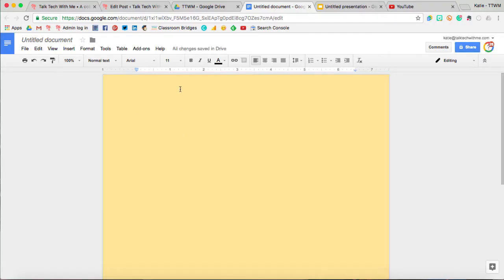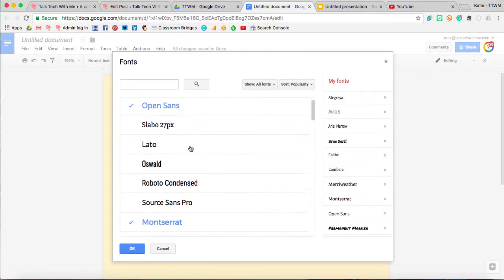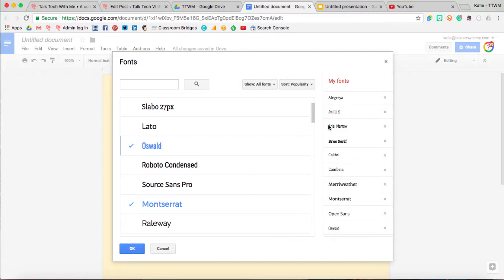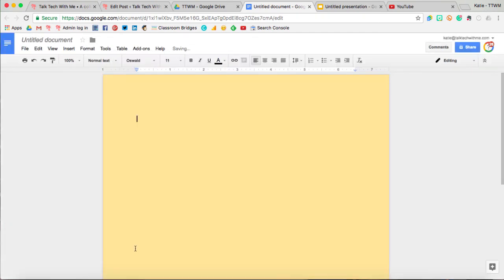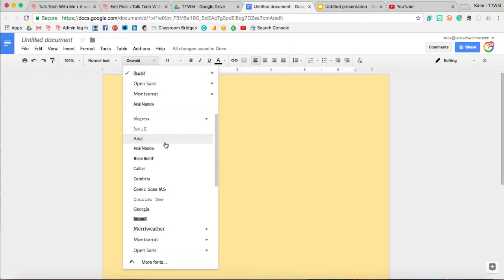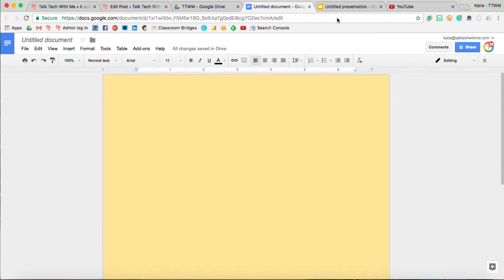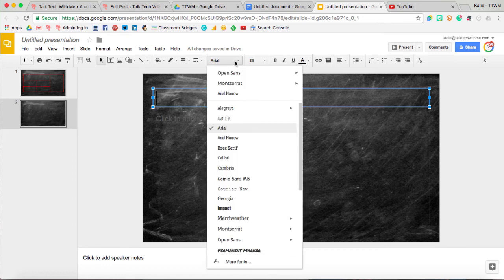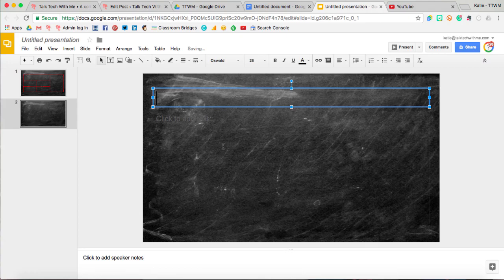How To Add More Fonts in Google Docs and Slides